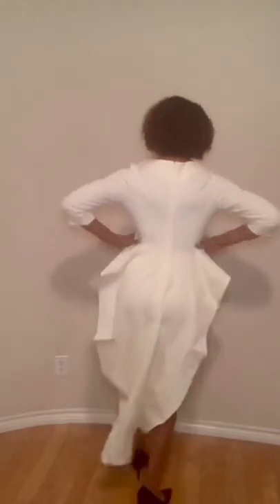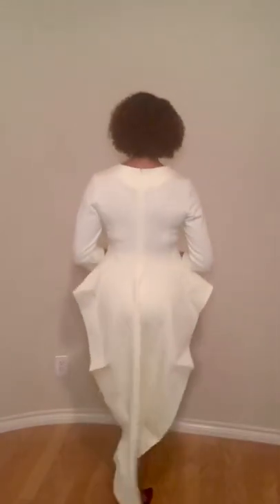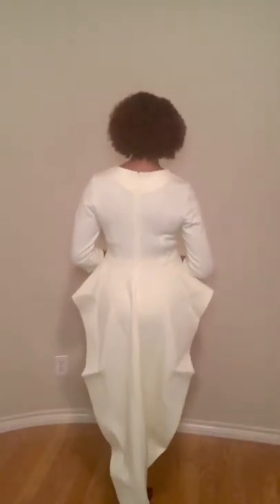For Her NYC 8838 Ivory Skirt Suit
For Her NYC 8838
2 piece Scuba Skirt Set
Colors: Black, Ivory
Sizes: S, M, L, XL